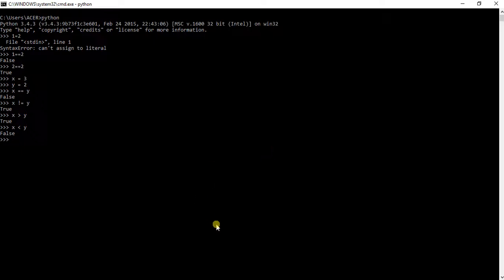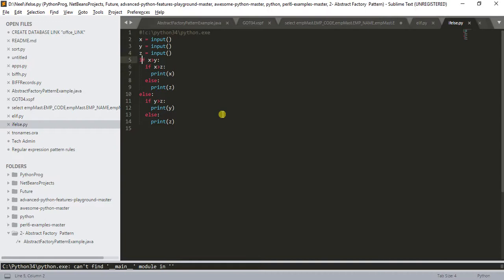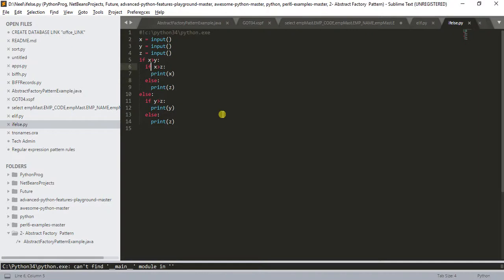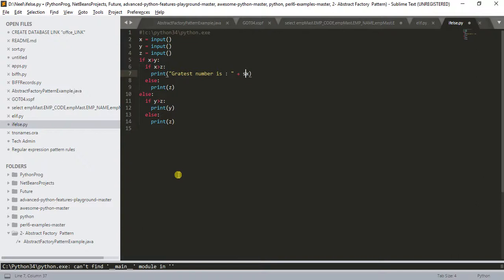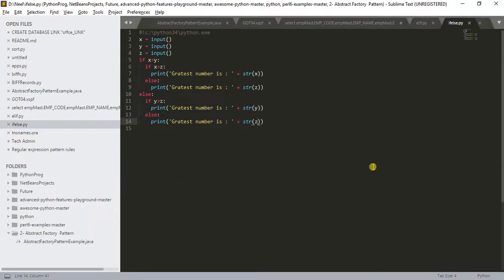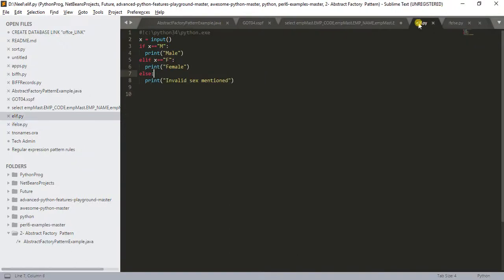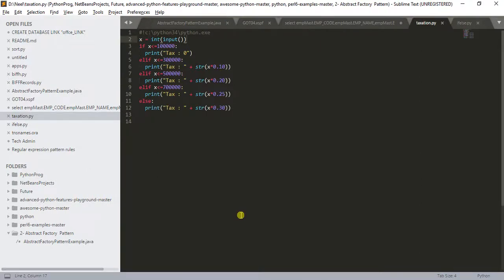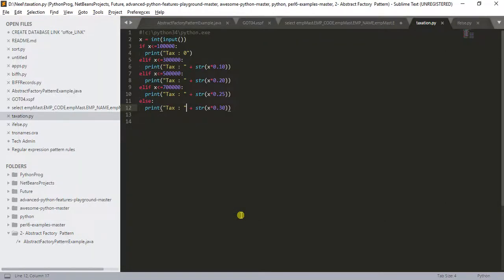Decision making in Python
Here is a short video for decision making in python. How to use if else elif and nested if else statement. There are 3 programs explained here which will help you to understand how if else statement are used for decision making in python.